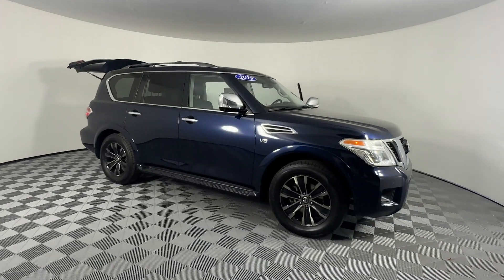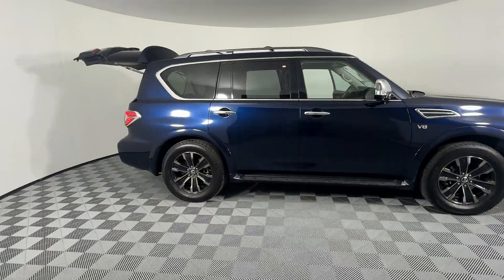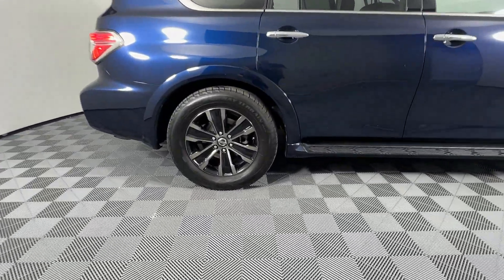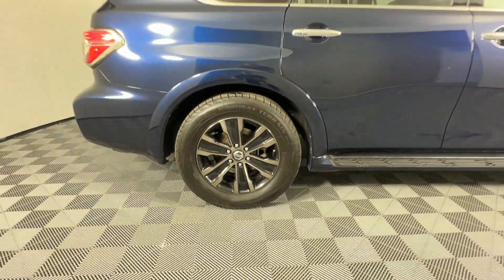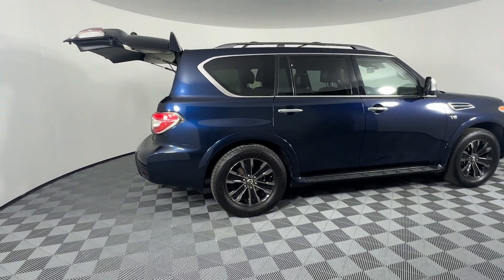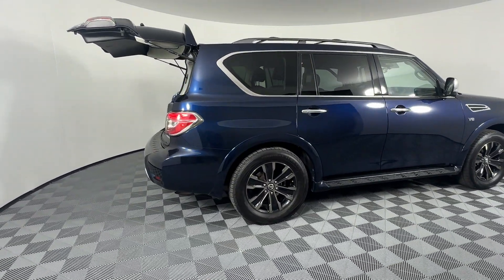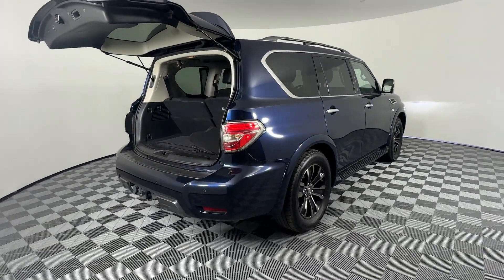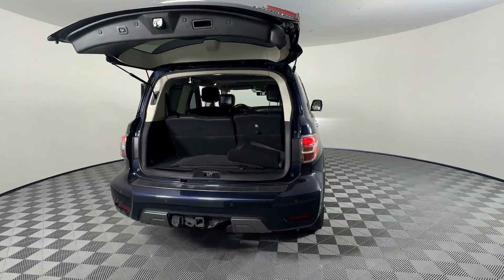2019 Nissan Armada Platinum Brandon, Tampa, Citrus Park, Lutz, Wesley Chapel